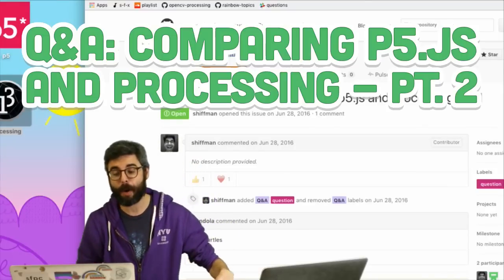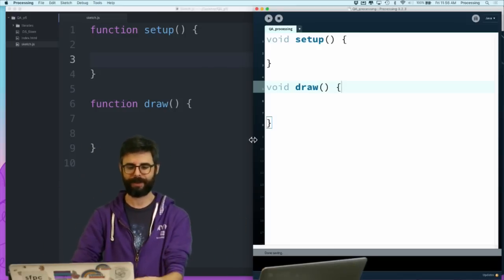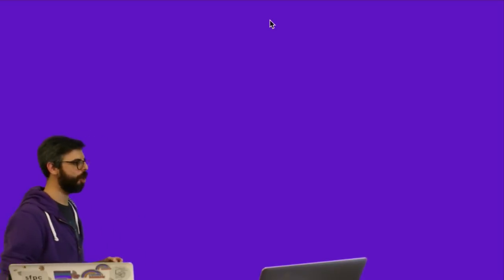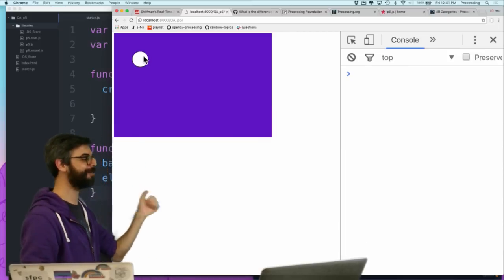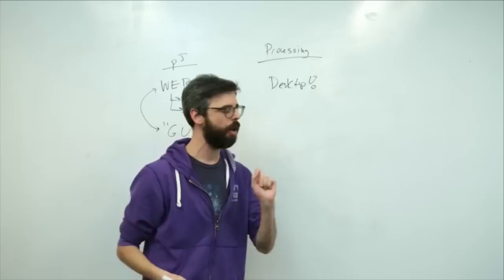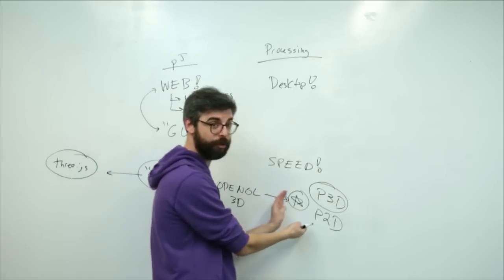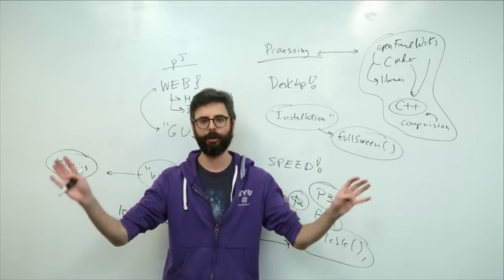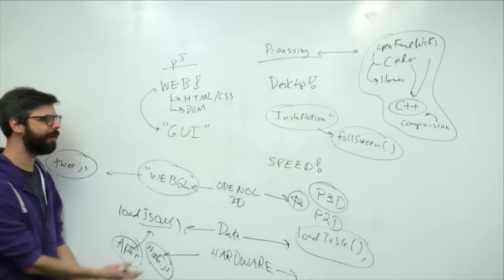Q&A #7.2: Comparing p5.js and Processing - Part 2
In the second part of "Comparing p5.js and Processing", I examine syntax and feature differences between the two environments.